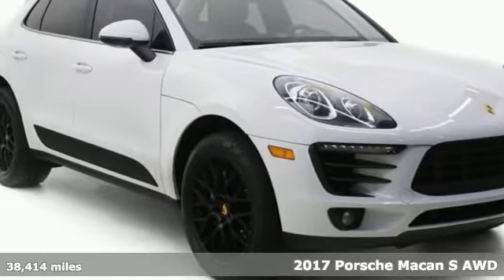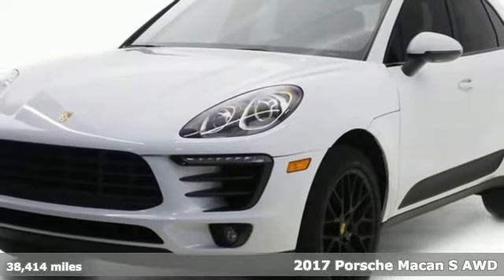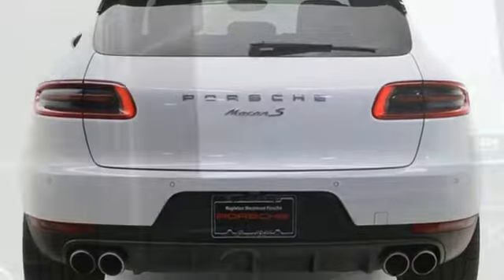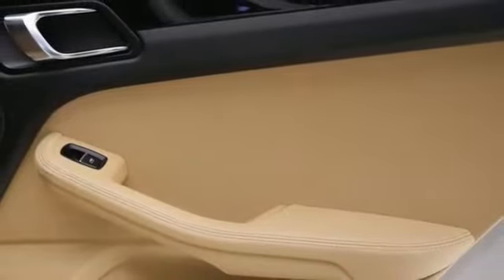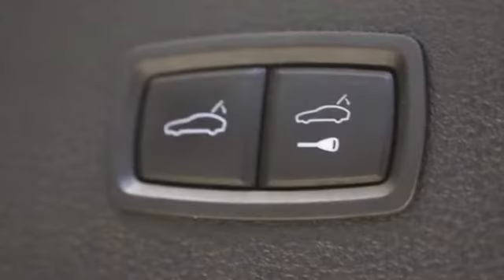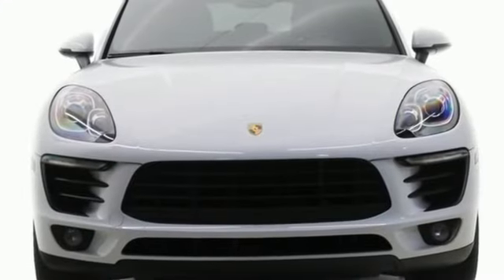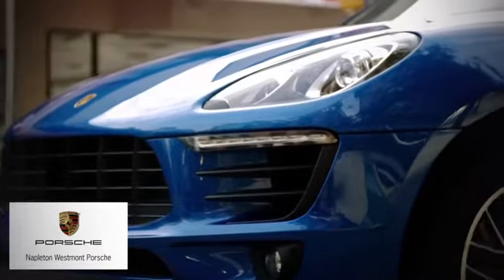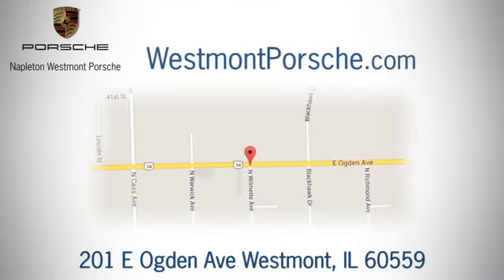Used 2017 Porsche Macan Westmont IL Chicago, IL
Year: 2017
Make: Porsche
Model: Macan
Trim: S
Engine: 3.0L V6
Transmission: 7-Speed Porsche Doppelkupplung (PDK)
Color: White
Interior: Black/Luxor Beige
Mileage: 38414
Stock #: 12501A
VIN: WP1AB2A59HLB11577
STOP AND LOOK AT THIS GREAT EXAMPLE OF A PORSCHE MACAN S !! GREAT COLOR COMBO, GREAT MILES, AND ALL THE RIGHT OPTIONS !! ORIGINAL MSRP WAS $68,785 !! OPTIONS INCLUDE THE CARRARA WHITE METALLIC PAINT, BLACK/LUXUR BEIGE INTERIOR, PREMIUM PACKAGE PLUS w/ PORSCHE ENTRY AND DRIVE, PANO ROOF, HEATED AND VENTILATED SEATS, BOSE SURROUND SOUND, Bi-XENON HEADLIGHTS w/ PDLS, BLACK ROOF RAILS, BLACK WINDOW TRIM, 20'' RS SPYDER WHEELS, REAR WINDOW SUNBLINDS, LANE DEPARTURE w/ LANE CHANGE ASSIST, PORSCHE CREST ON HEADRESTS, PORSCHE CONNECT PLUS, NAVIGATION, BACK UP CAMERA AND MOREPorsche Approved Certified Pre-Owned Details:brbr * 111 Point Inspectionbr * Roadside Assistancebr * Includes Trip Interruption reimbursementbr * Warranty Deductible: $0br * Transferable Warrantybr * Limited Warranty: 24 Month/Unlimited Mile beginning after new car warranty expires or from certified purchase datebrbrCarrara White Metallic 2017 Porsche Macan S AWD 7-Speed Porsche Doppelkupplung (PDK) 3.0L V6brbrNapleton Westmont Porsche is your one-stop shop Porsche vehicles, parts and service. Proudly serving the greater Chicagoland area, our top priority is to meet each of your automotive needs. Whether you're in the market for a new Porsche or a pre-owned vehicle, we have them all, Boxster, Cayman, 911, Panamera, GTS, Macan, Cayenne and a huge selection of pre-owned vehicles. Napleton Westmont Porsche has been part of the Ed Napleton Automotive Group since 1999. Our new, state-of-the-art facility opened in October 2018 at 201 E. Ogden Avenue Westmont, IL. Our Porsche dealership is an astounding 60,000 square-foot facility complete with a breathtaking Porsche Classic Department that features a variety of impressive vehicles from the iconic German automobile manufacturer. We are proud to be the only Porsche Classic Partner in the Midwest. Come visit our showroom today!

Address:
201 E Ogden Ave